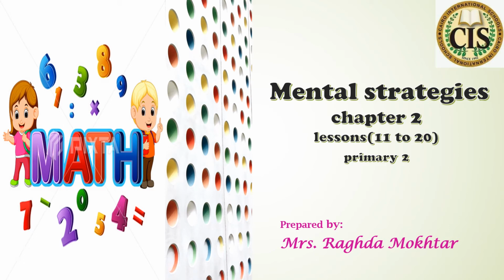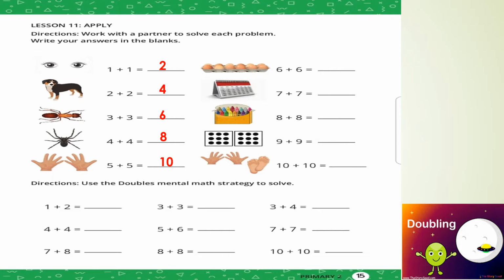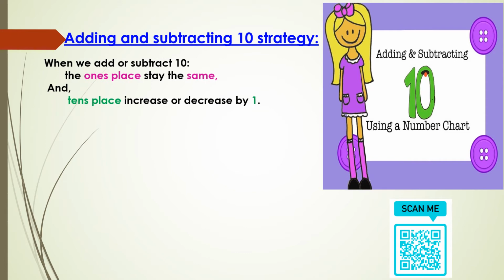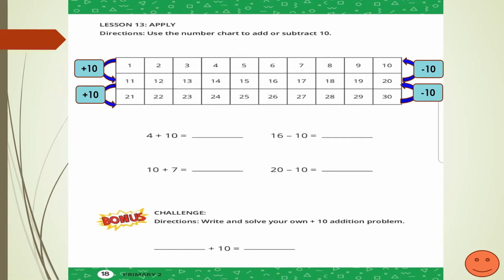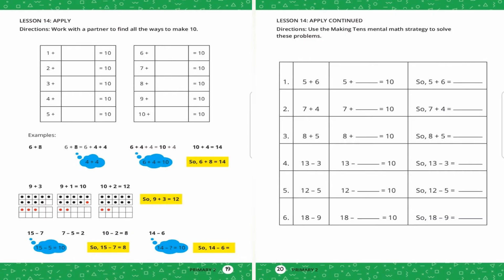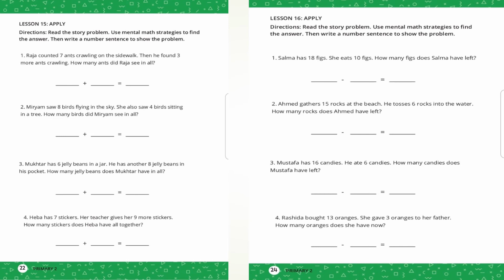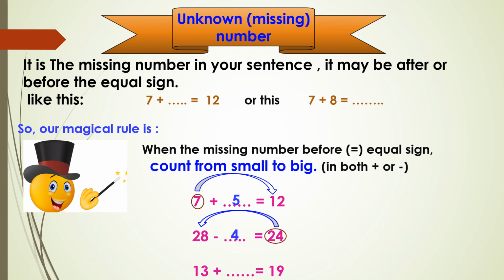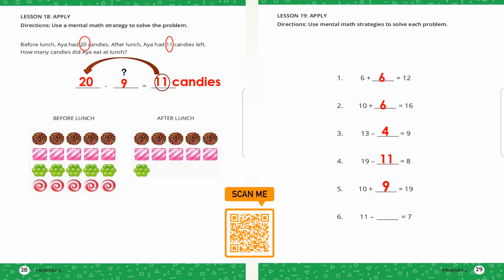Chapter 2 lessons from ( 11 to 20 ) grade 2